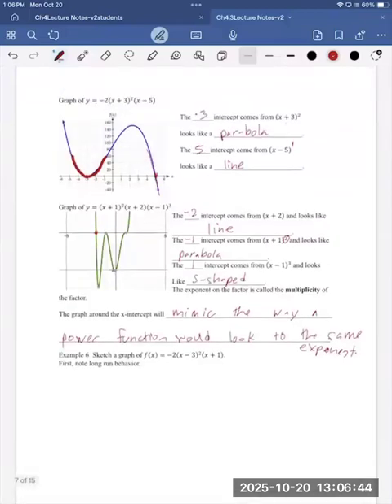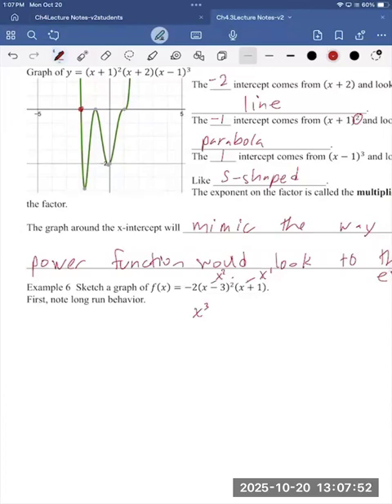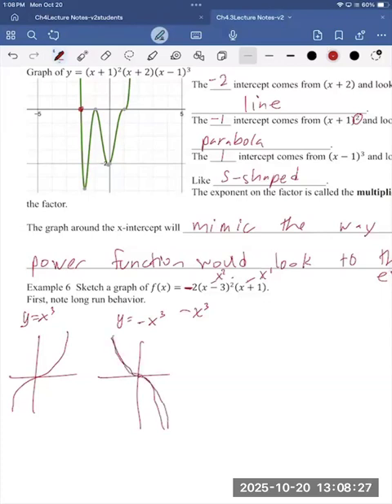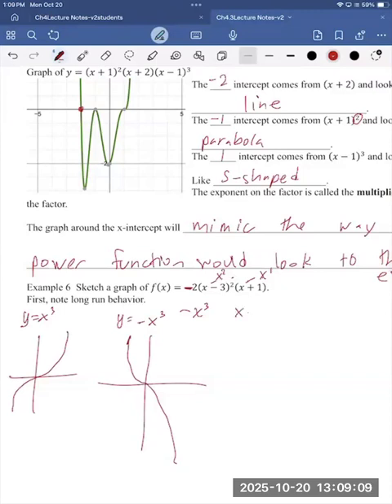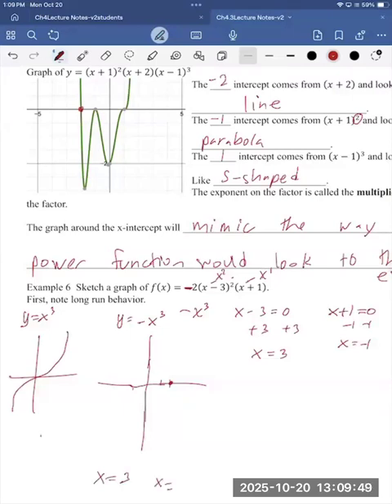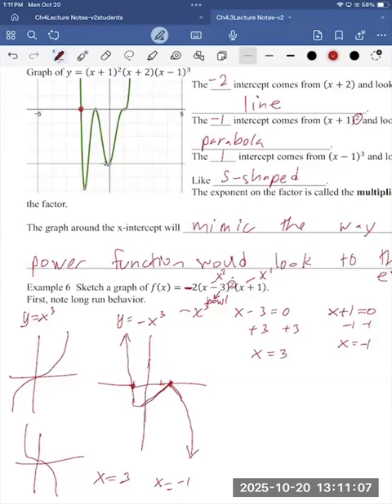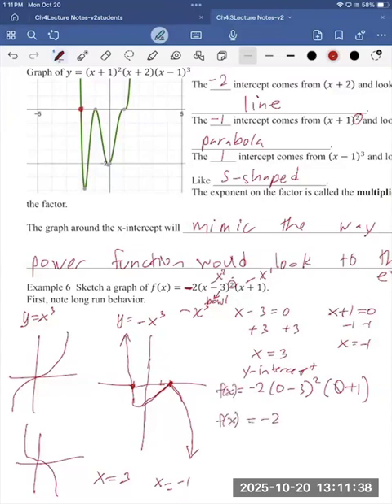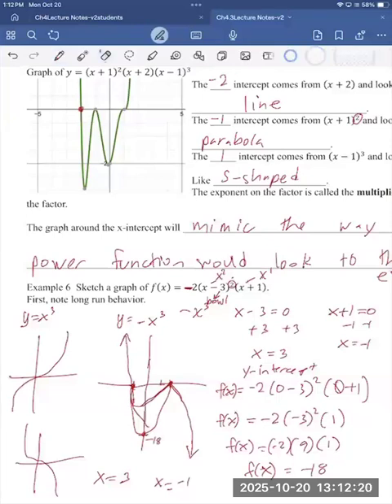How to Sketch a Graph of a Polynomial Equation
How to Sketch a Graph of a Polynomial Equation by determining long run behavior and general shape of the graph and then using xintercepts and their multiplicity, and y-intercepts